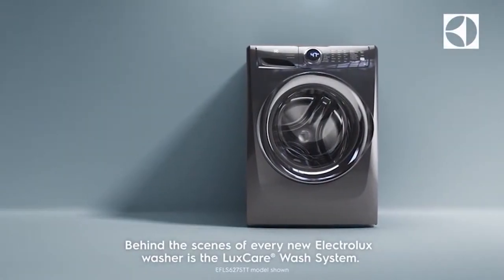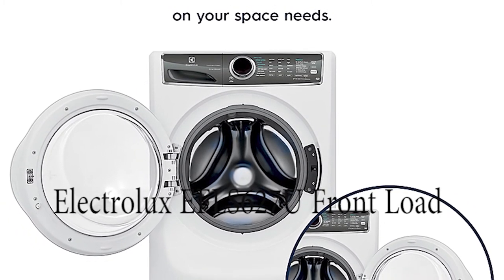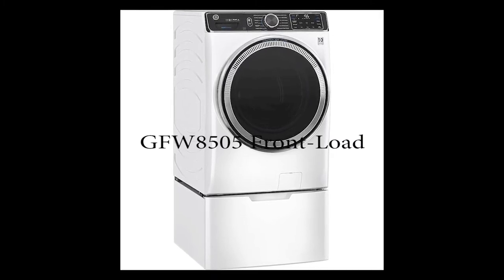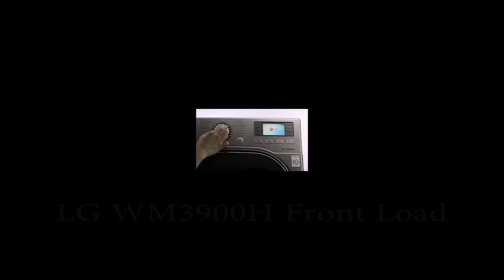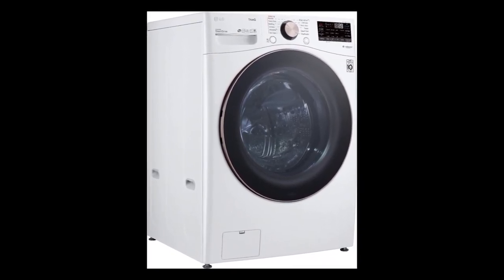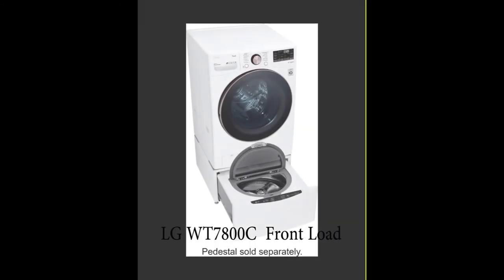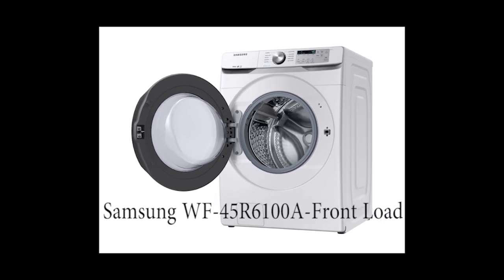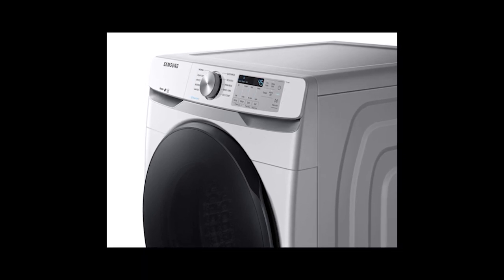Best Washing Machine of 2022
This is top five washing machine of  2022. This video is suitable for any one looking to buy a washing machine in 2022.
#1 Electrolux EELS627U Front Load
#2 GE GEW850S Front Load
#3 LG WM3900H Top Load
#4 LG WT7800C Front Load
#5 Samsung EF4R6100A Front Load